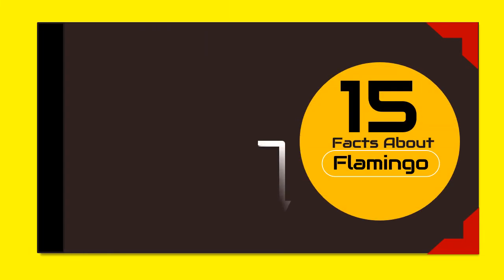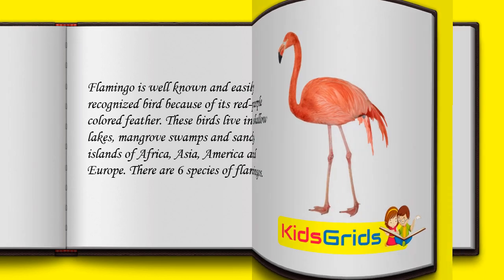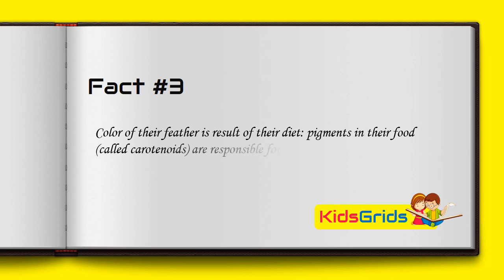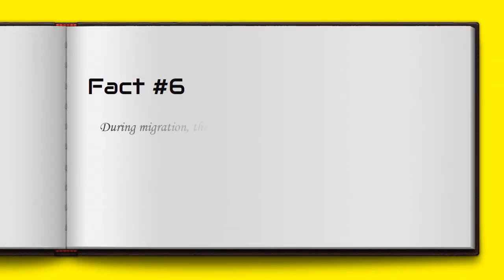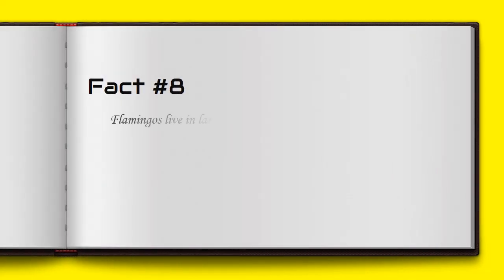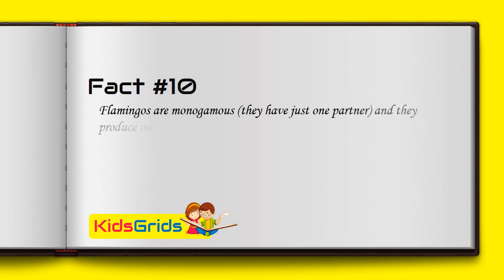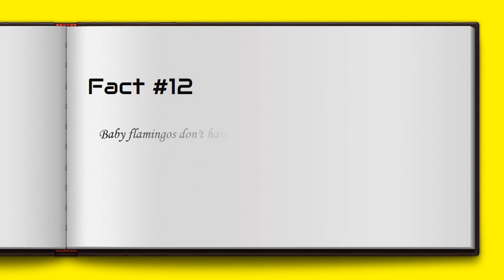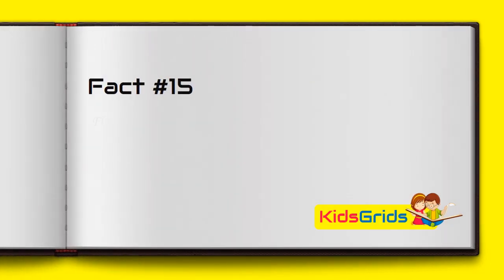Flamingo Facts For Kids - All Information Habitat and Can flamingos fly?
In this video I will tell you 15 Flamingo Facts For Kids - All Information Habitat  and Can flamingos fly? Flamingo is a well-known and easily recognizable bird due to its red-purple colored feathers. These birds live in shallow lakes, mangrove swamps & sandy islands of Africa, Asia, America and Europe. There are 6 kinds of flamingos.